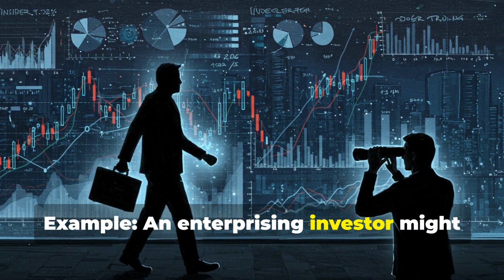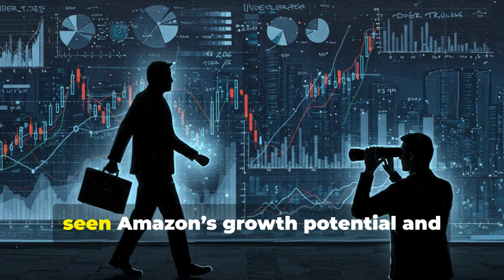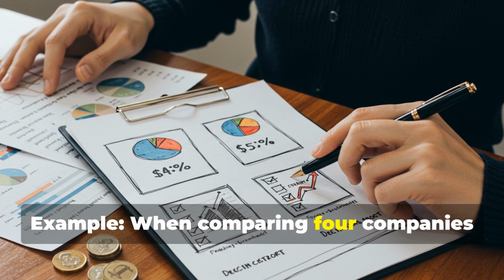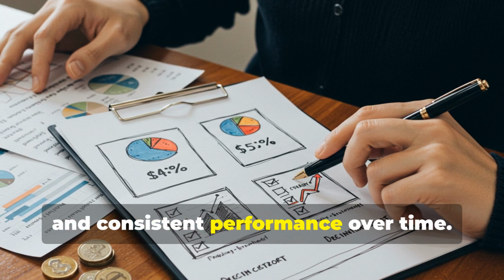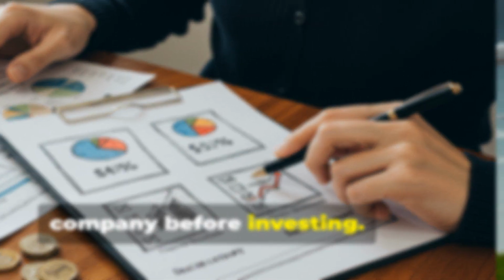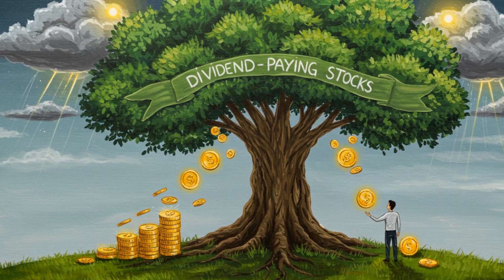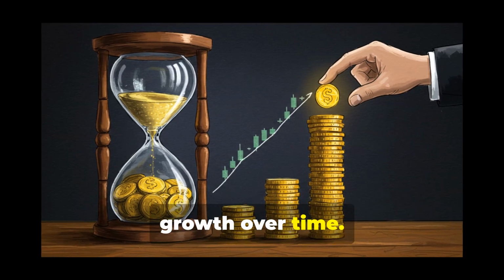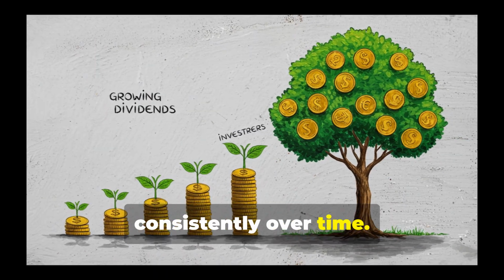The Intelligent Investor by Benjamin Graham (Book Summary)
The Intelligent Investor by Benjamin Graham – Book Summary | Long-Term Investing & Value Strategy

Discover the legendary investment wisdom of The Intelligent Investor by Benjamin Graham — the book Warren Buffett calls “by far the best book on investing ever written.” This powerful summary distills timeless principles of value investing, risk management, and long-term wealth building into clear, actionable insights for both beginners and experienced investors.

Learn how to:
Understand Mr. Market and market psychology
Invest with a margin of safety
Avoid speculation and emotional investing
Build wealth through long-term value investing
Become a disciplined and intelligent investor

This video simplifies the core concepts of Graham’s investing philosophy to help you make smarter financial decisions, grow your wealth, and become financially independent.

How intelligent investors think differently from speculators
The difference between defensive and enterprising investors
How to reduce risk and protect your capital
Why patience, discipline, and analysis matter more than hype
Key principles used by Warren Buffett and top value investors

About This Channel – Rule Your Money
We help you master personal finance through weekly book summaries, actionable money tips, and wealth-building strategies.

Financial book breakdowns
Budgeting, saving, and investing tips
Passive income and FIRE strategies
Mindset shifts for financial success